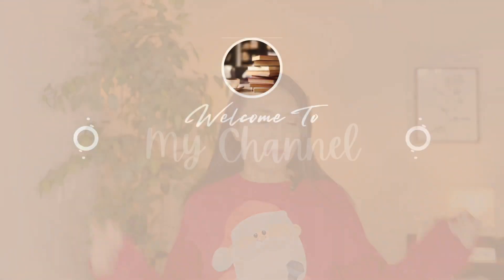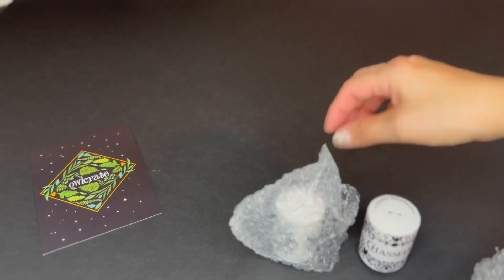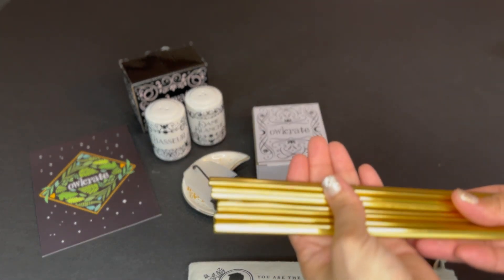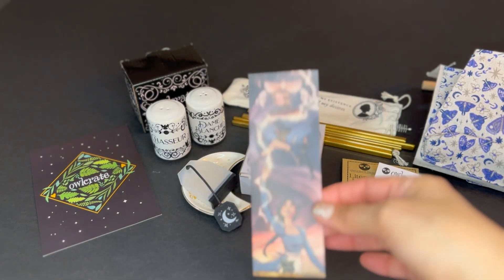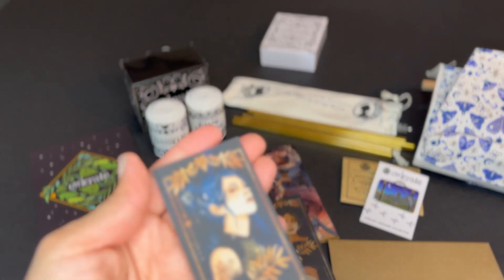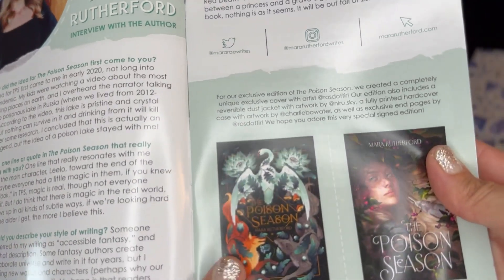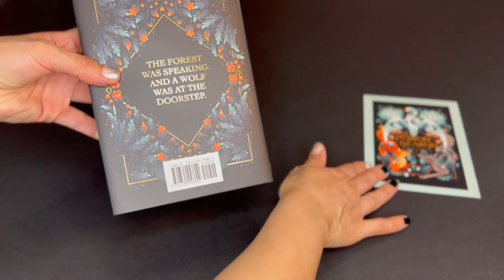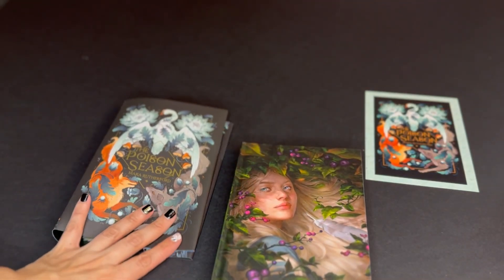📦 owlcrate dec unbox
hello everyone this is my last unboxing for the year, have a great Christmas and happy holidays...